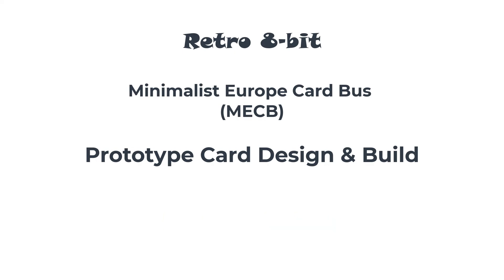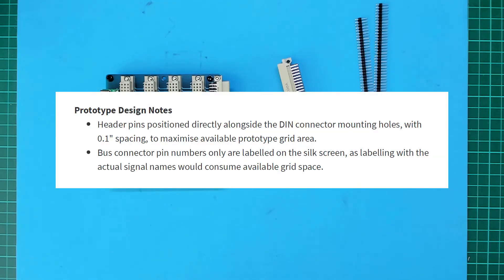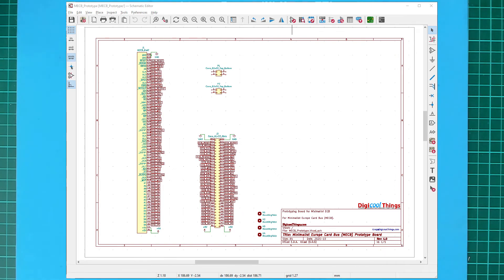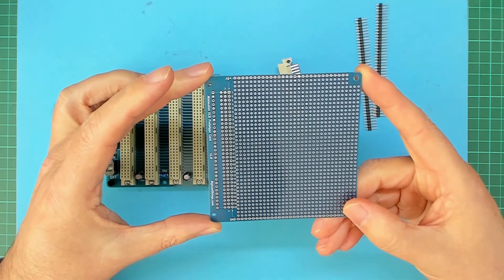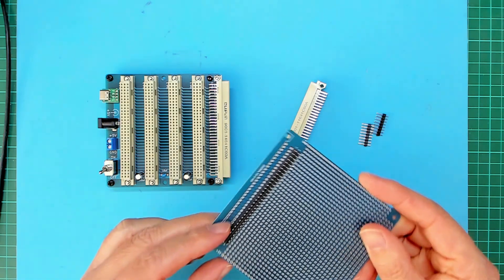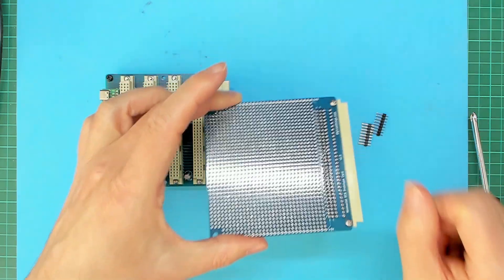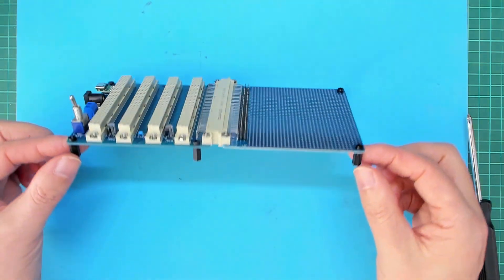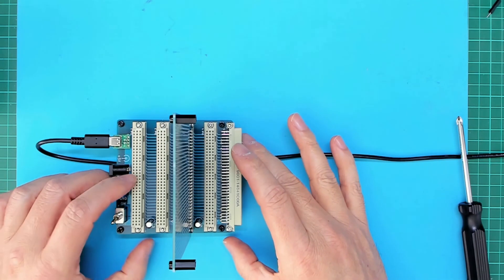Minimalist Europe Card Bus (MECB) - Prototype Card Design & Build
This follows on from my Backplane Design & Build for the Minimalist Europe Card Bus (MECB), where I walked-through the design of my MECB Backplane, and I then assemble my first Backplane ready to connect together the MECB cards that I will subsequently design and build.

For this modular Bus based system, the logical first actual card to design is a Prototype card, which will assist prototyping further cards and will also be useful for bringing out the bus connections for bus monitoring etc.

Join me, as I first walk-through the design of my first MECB Prototype card, and I then assemble my first card, ready to allow prototyping future cards and also potential use for point-to-point wiring of one-off builds of finalised card designs.

For those interested in specific segments:
00:05 - Overview
00:59 - Keep it Simple
01:33 - Prototype Card Design Parameters
02:17 - Prototype Card Design Notes
02:41 - New KiCAD Project from Template
04:38 - Final Schematic
05:32 - PCB Layout
06:26 - Prototype PCBs from JLCPCB
07:44 - Assembly - Pin Headers
10:23 - Assembly - DIN Connector
13:30 - PCB Stand-offs
14:40 - Plug it in!
15:03 - Backplane Power Test
16:12 - USB-C Power Option
16:39 - Outro

Video production setup:
Camera (overhead): Logitech Brio 4K (captured at 1080p 60fps)
Camera (other): Canon Powershot G7X Mark II
Mic: Samson C01U Pro USB
Lighting: PT-176S 5600K LED Video Light Panel (x2),
 and Double-row 8520 LED 6000K strip lighting